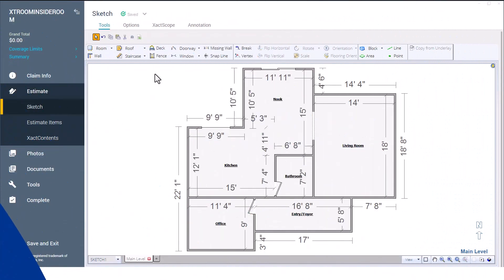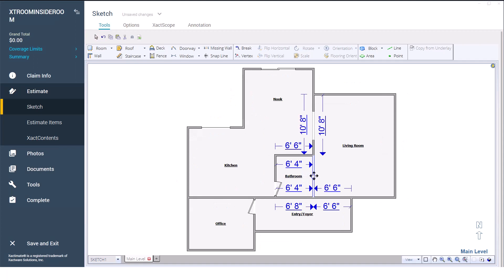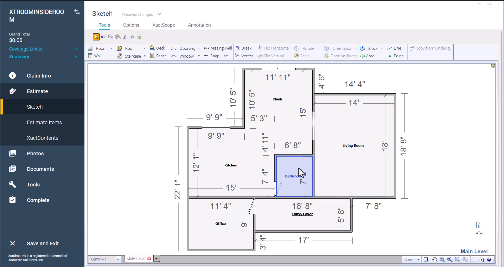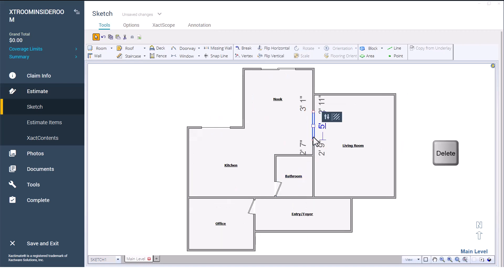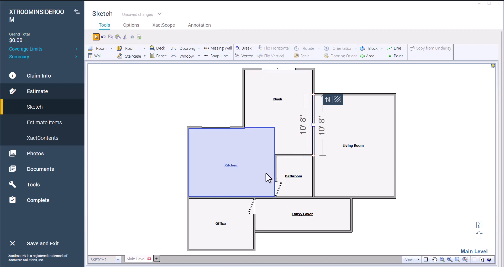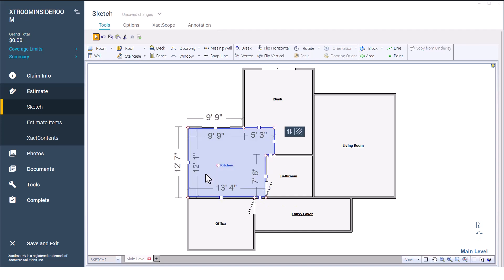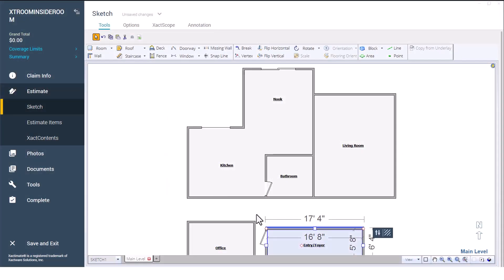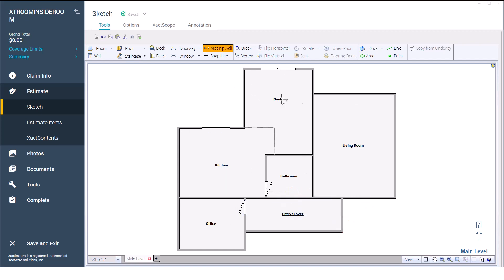Xactimate Xpert Tip: How to Resize a Room in the Middle of Other Rooms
In this Xpert Tip, you will learn how to adjust the size of a room when it is surrounded by other rooms.

0:09 Introduction
0:31 Sketch and Note about Wall Openings
0:47 Missing Walls
1:03 Moving Walls
1:33 Move rooms back and add back the missing wall openings
1:45 Conclusion